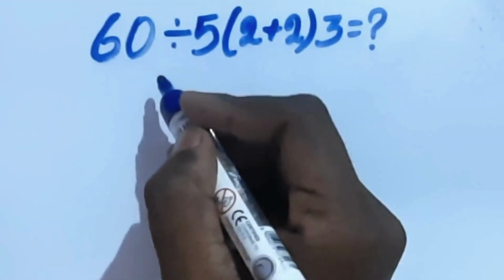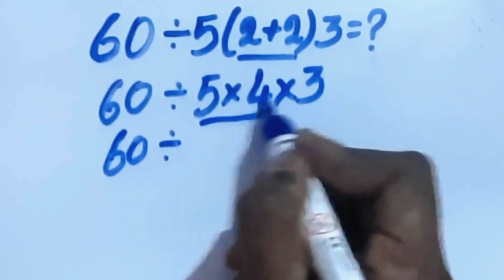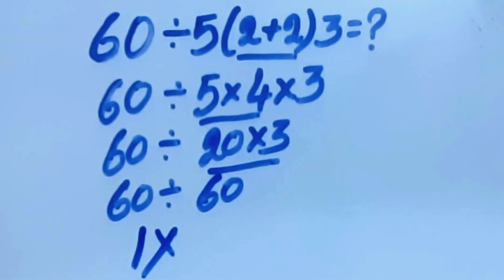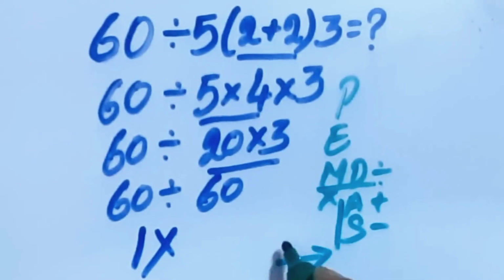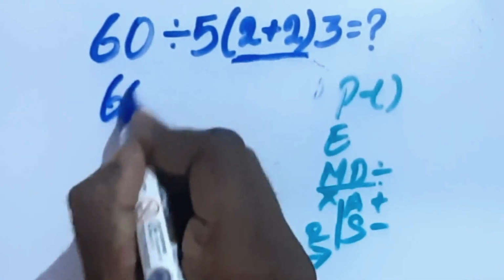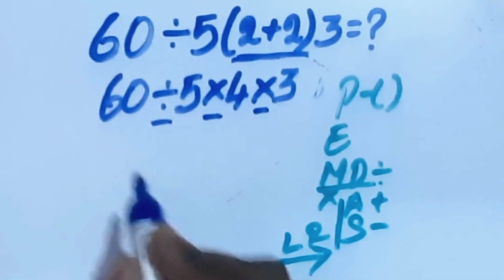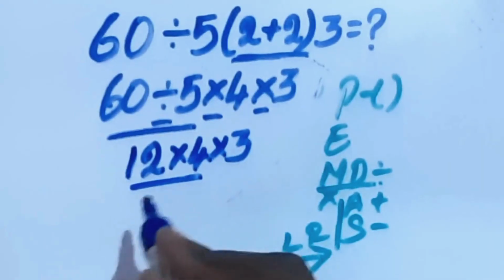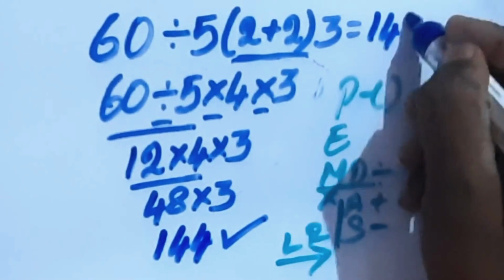MathAura | 60÷5(2+2)×3 — The Internet Gets This WRONG! Viral PEMDAS Problem!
Unlock the hidden logic behind one of the most confusing viral math problems: 60 ÷ 5(2+2) × 3. Most people get this wrong due to misunderstanding PEMDAS/BODMAS rules — but YOU won’t after watching this!
In this video, MathAura breaks down the calculation step-by-step, explains implicit multiplication, and shows why the answer is not what many people think.
Perfect for students, competitive exam aspirants, and math lovers looking to sharpen their problem-solving skills.
Watch now and test your brain!
60÷5(2+2)×3,
60÷5(2+2)×3 solution,
PEMDAS trick question,
MathAura,
math puzzle shorts,
implicit multiplication,
math tricks 2025,